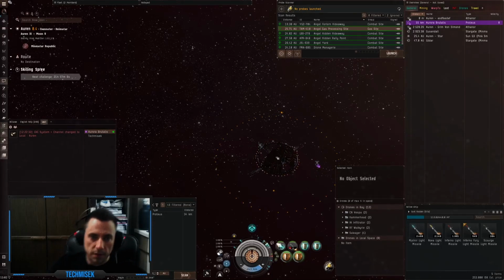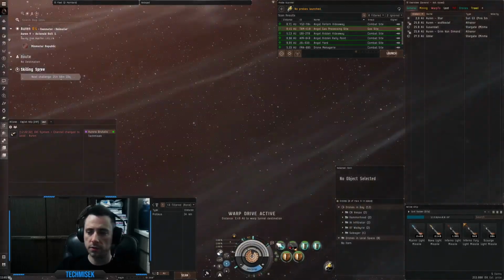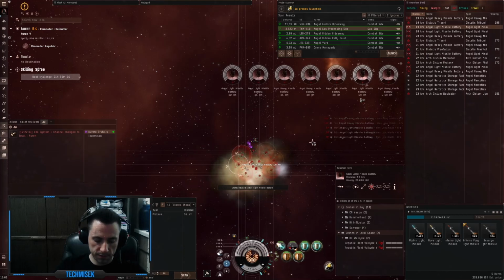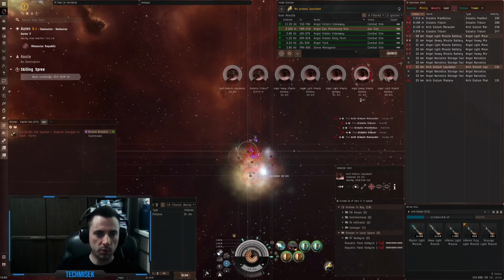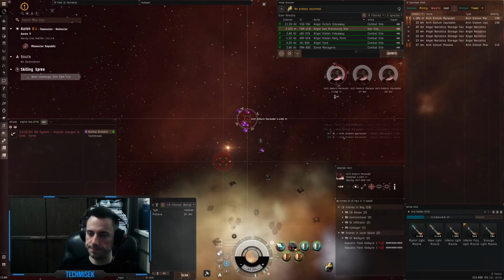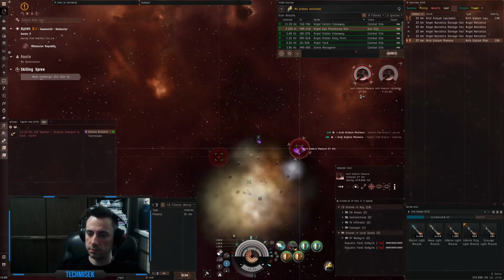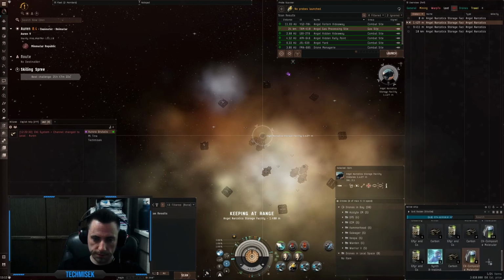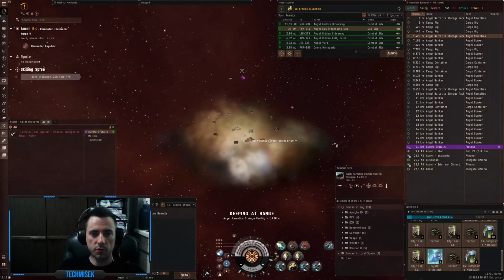Eve Online - Angel Gas Processing Site (Gas combat/data site)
Doing Angel Gas Processing Site - Gas combat/data site with Gila, Stratios and Proteus.